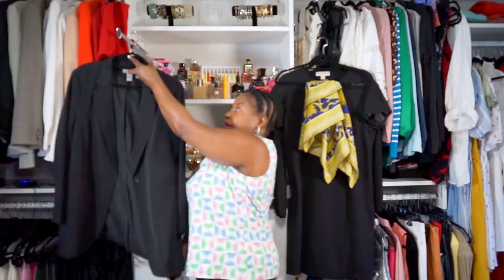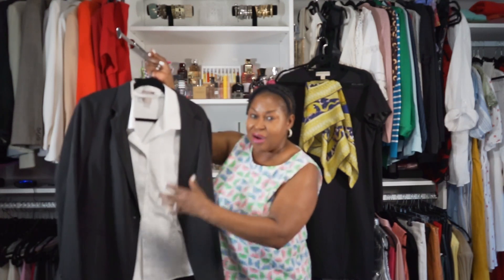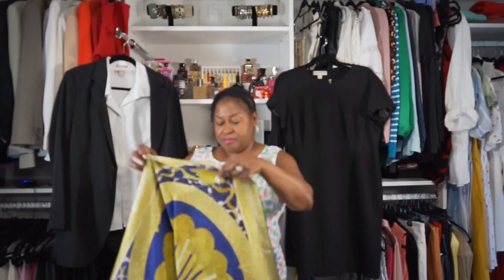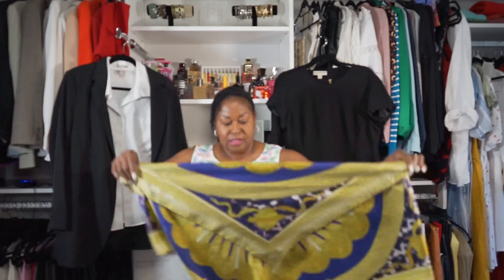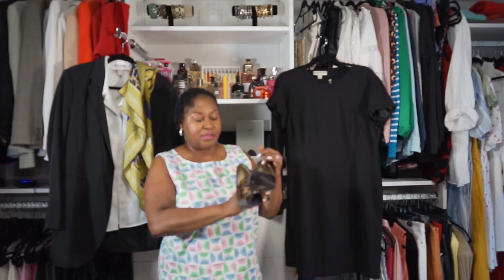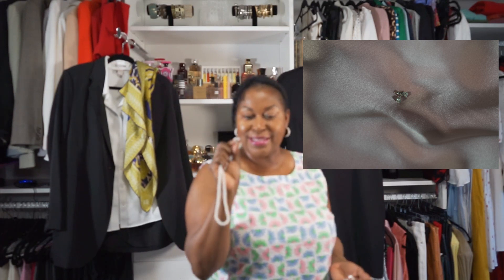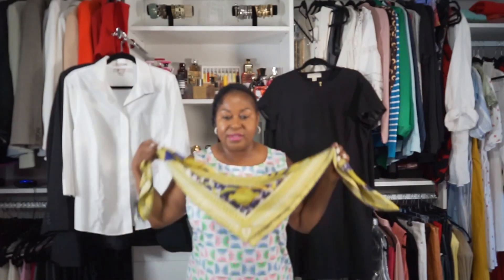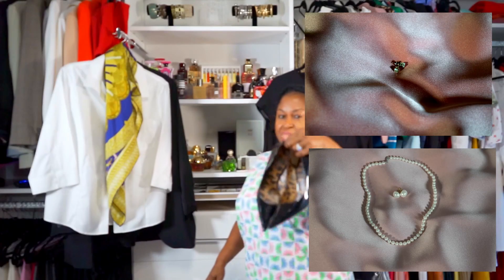5 ESSENTIAL ITEMS every women need in her wardrobe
Hello Ladies,

These items feathered in this video are essential to every women's wardrobe.  If you buy good quality items, they will stand the test of time.  You will not regret buying and spending a little extra on the items mentioned.  Below are links to places where I like to shop for items mentioned:

Constance B. Thompson